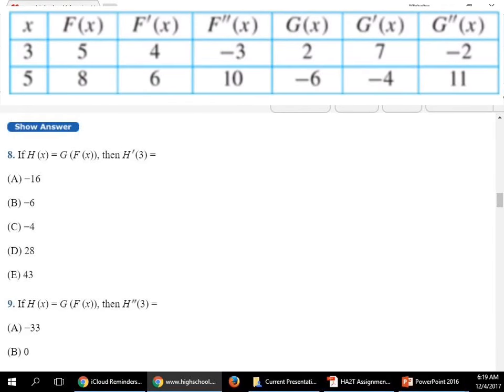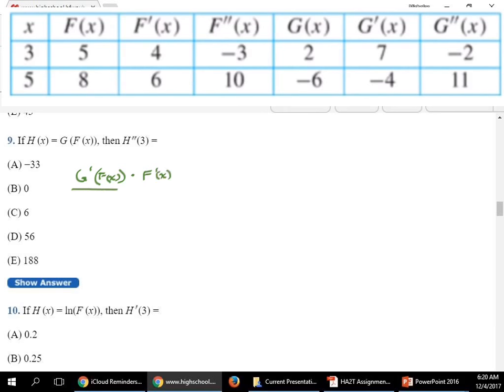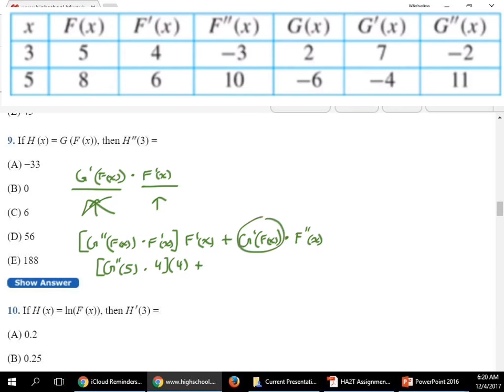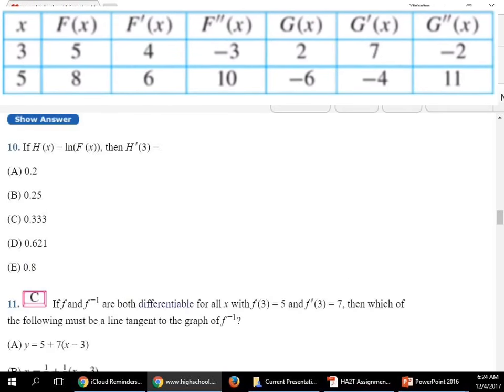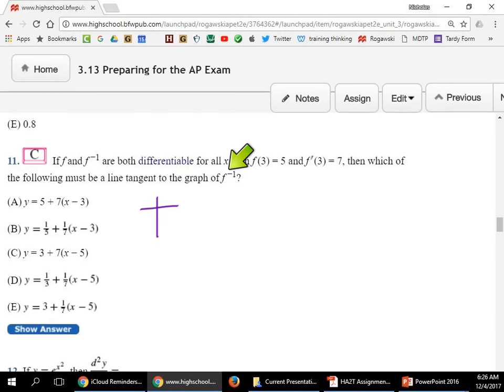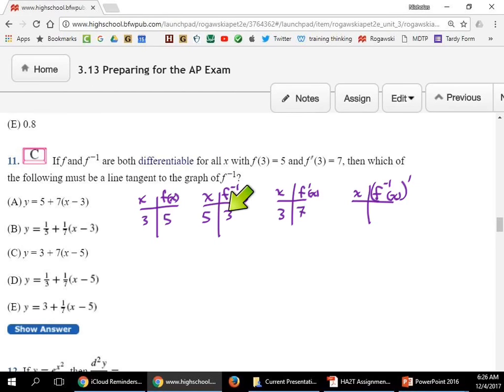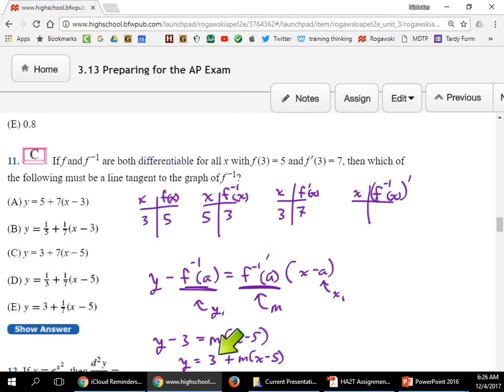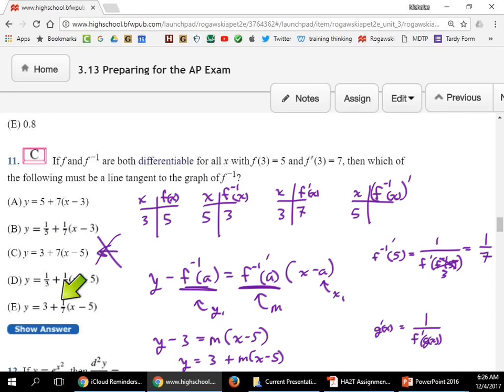U3 PMCQs #2-6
How do you do multiple choice calculus questions from chapter 3?